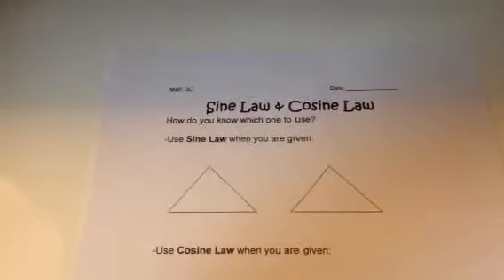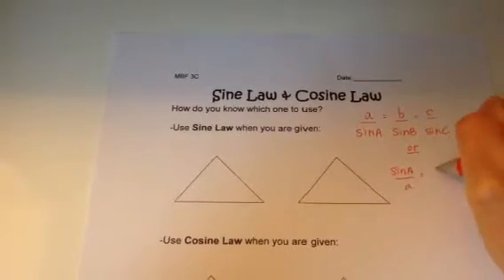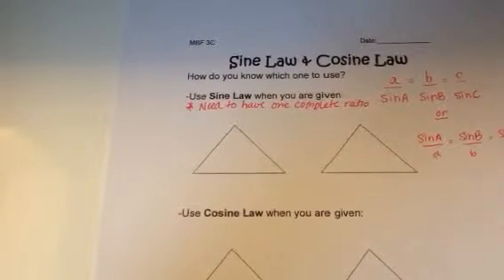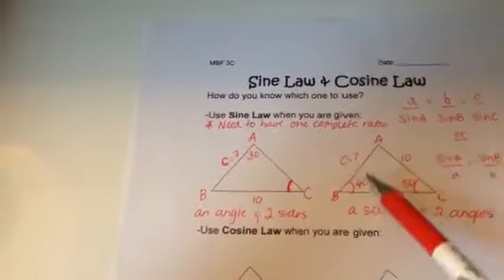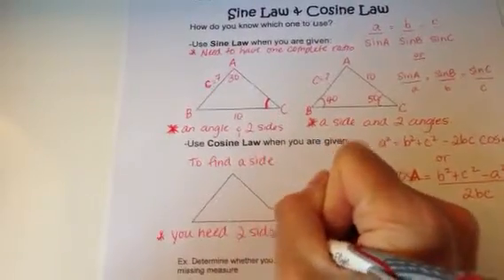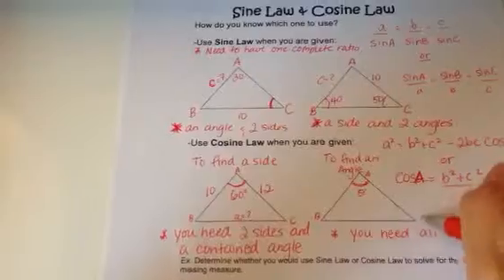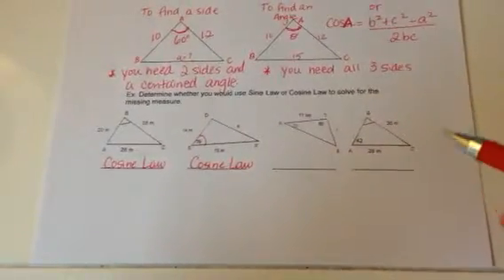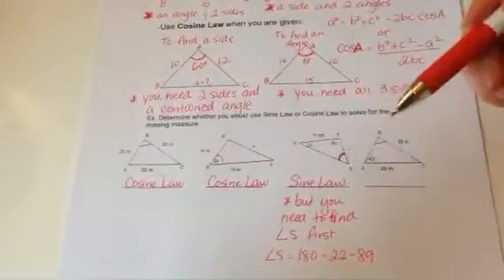6.5 sine law and cosine law